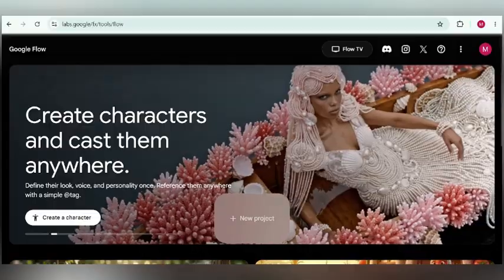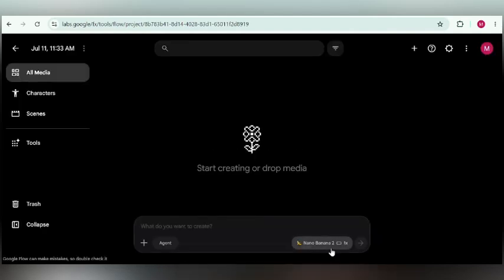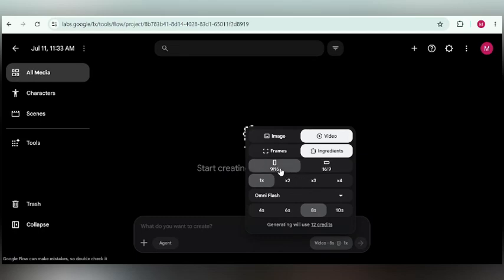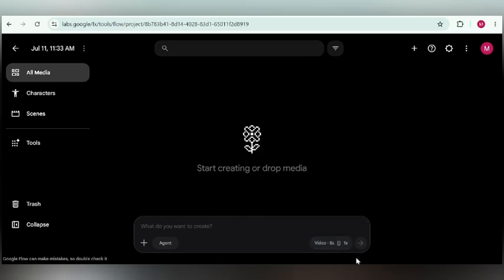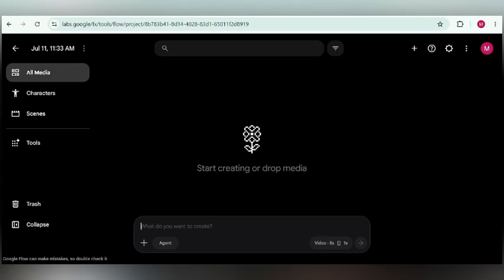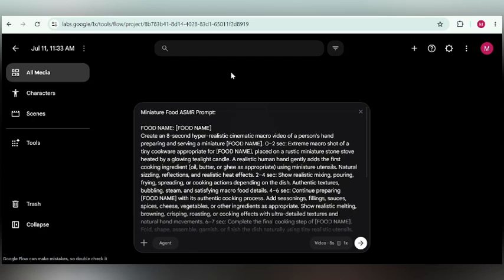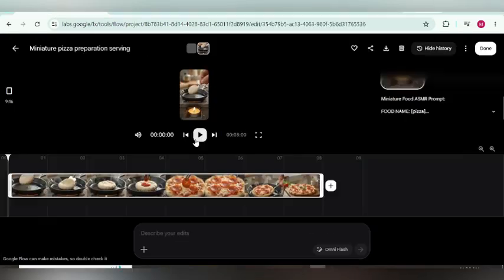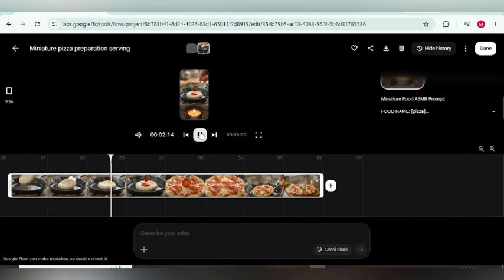How to make Miniature Cooking Videos 🤯 (100% FREE AI Method) free prompt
In this video, I'll show you how you can create viral miniature cooking videos using only one prompt.

Prompt:
FOOD NAME: [FOOD NAME]
Create an 8-second hyper-realistic cinematic macro video of a person's hand preparing and serving a miniature [FOOD NAME]. 0–2 sec: Extreme macro shot of a tiny cookware appropriate for [FOOD NAME], placed on a rustic miniature stone stove heated by a glowing tealight candle. A realistic human hand gently adds the first cooking ingredient (oil, butter, or ghee as appropriate) using miniature utensils. Natural sizzling, reflections, and realistic heat effects. 2–4 sec: Show realistic mixing, pouring, frying, spreading, or cooking actions depending on the dish. Authentic textures, bubbling, steam, and satisfying macro food details. 4–6 sec: Continue preparing [FOOD NAME] with its authentic cooking process. Add seasonings, fillings, sauces, spices, cheese, vegetables, or other ingredients as appropriate. Show realistic melting, browning, crisping, roasting, or cooking effects with ultra-detailed textures and natural hand movements. 6–7 sec: Complete the final cooking step of [FOOD NAME]. Fold, shape, assemble, garnish, or finish the dish naturally using tiny realistic utensils. Show delicious final texture with visible steam. 7–8 sec:Final cinematic hero serving shot. The finished miniature [FOOD NAME] is beautifully plated on authentic serving ware suitable for the dish, accompanied by its traditional side items, garnishes, sauces, chutneys, dips, or beverages where appropriate. Steam rises naturally while the camera performs a slow cinematic push-in, highlighting the delicious textures, glossy finish, and authentic food presentation. Hyper-realistic food commercial quality, ultra-detailed textures, photorealistic, macro cinematography, shallow depth of field, realistic steam simulation, natural hand movements, soft morning kitchen lighting, warm cinematic color grading, 8K, HDR, 60fps, professional food advertisement, bokeh background, realistic physics, highly satisfying cooking sequence, premium food styling.